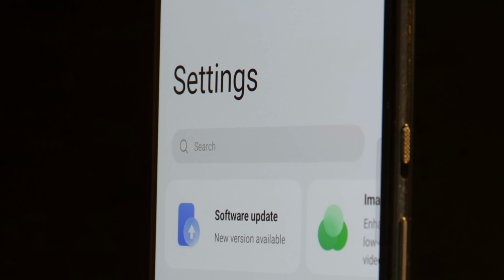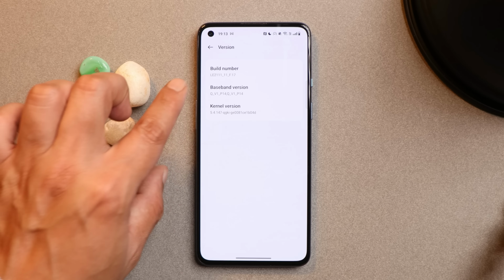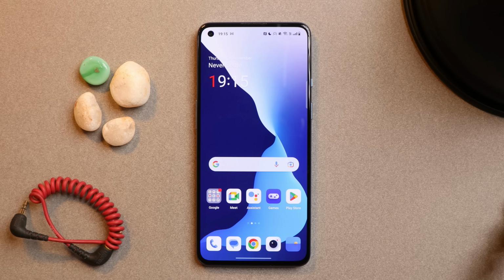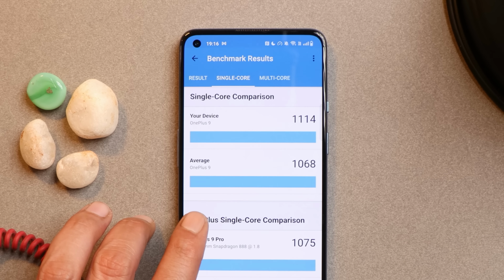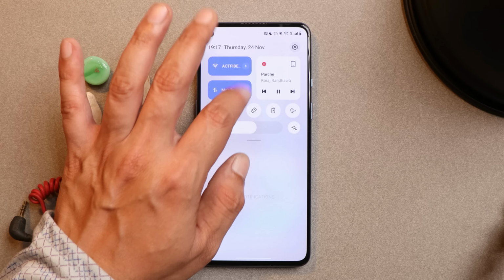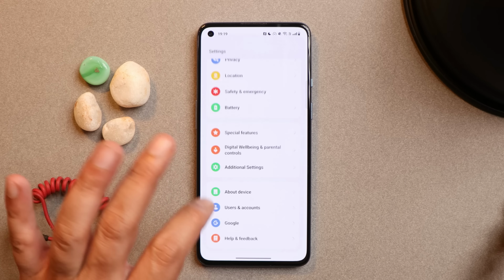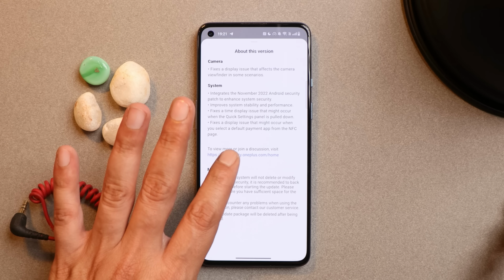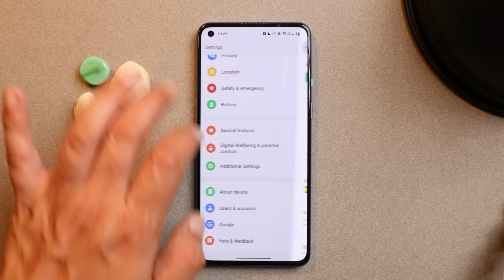New Update of Stable OxygenOS 13 for Oneplus 9 & 9 Pro 😍- What's New?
Oneplus rolling out the second stable build of OxygenOS 13 for Oneplus 9 & 9 pro, Check out our video to know whats new with this update.

Download the New update of OxygenOS 13 for Oneplus 9 & 9 pro

Why Display line issues in OnePlus phones? Can we Replace the Display Free of cost? Detailed Explanation

Stable OxygenOS 13 Update🤩for OnePlus 8, 8Pro, 8T & 9R • Last Android Version update for 8 series😊

Crdroid Android 13 Custom Rom for OnePlus 7, 7pro, 7T & 7T Pro - Forget about OxygenOS 13!😊

Oxygen OS 13 In-Depth REVIEW of Oneplus 9, 9 pro & Oneplus 9RT - Good for Daily Driver❤

Official OxygenOS 13 New Build for OnePlus 8, 8 Pro, 8T & Oneplus 9R- Fixed Major Bugs & Issues 😊

Enable Always-On-Display (AOD)📲 for OnePlus 7, 7 pro, 7T, and 7T pro on Stable OxygenOS 12.1